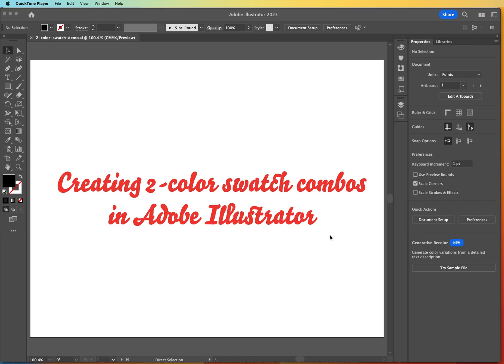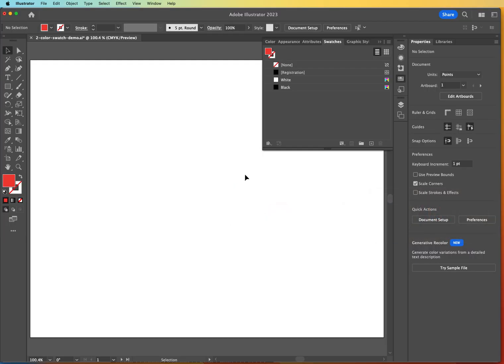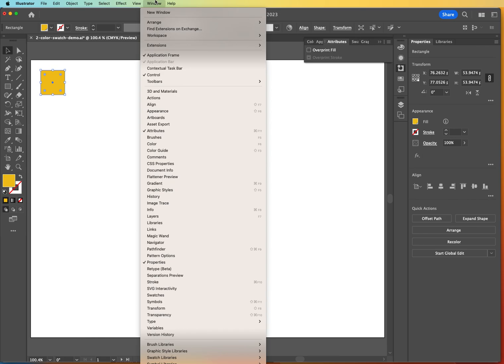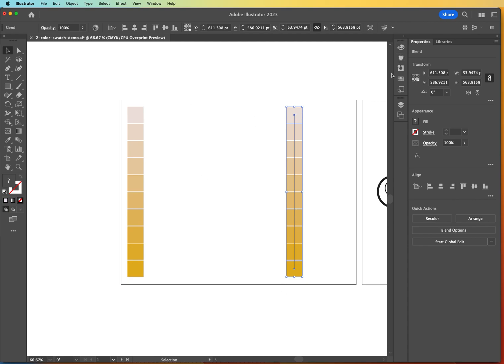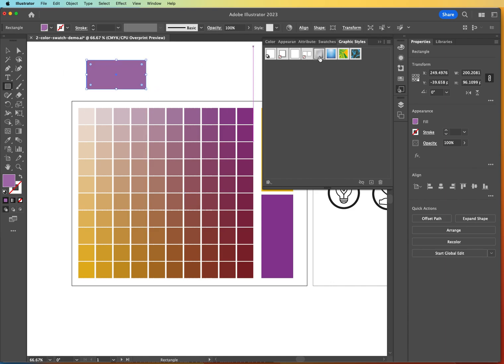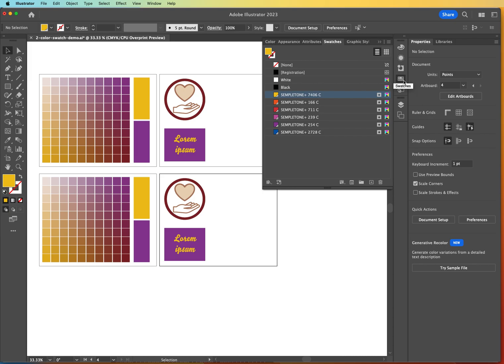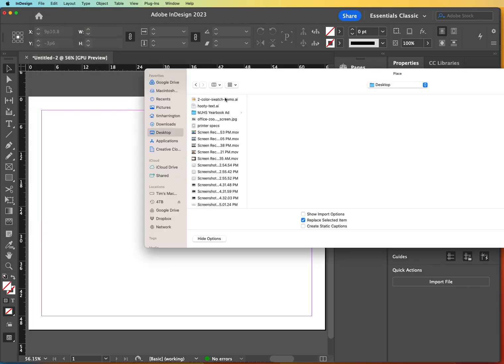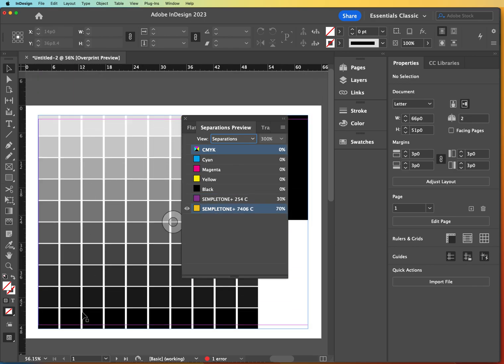Creating Spot Color Combinations in Adobe Illustrator & InDesign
This video describes a process for working with spot colors in Adobe Illustrator using objects with multiple fills applied and tips on creating mixed in swatches in Adobe InDesign. This is useful for creating print-ready files using a limited color palette.